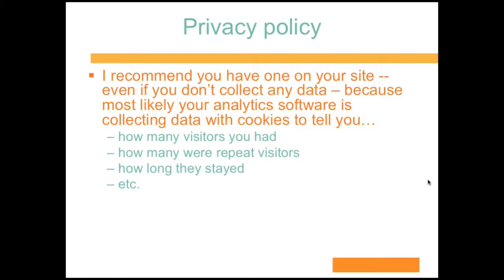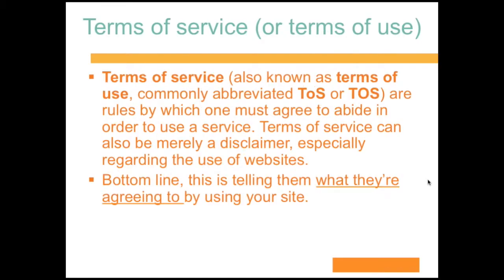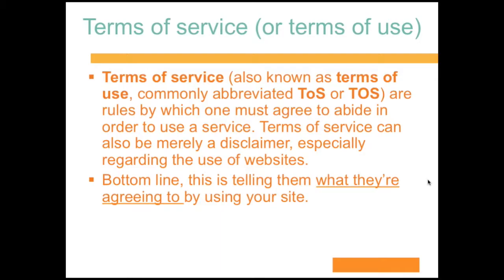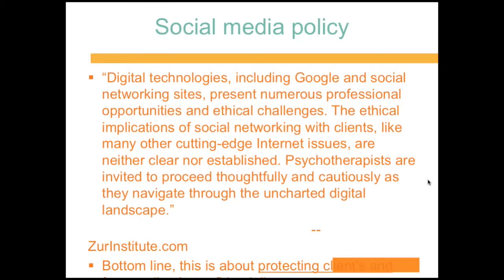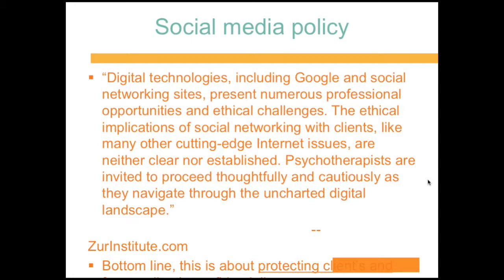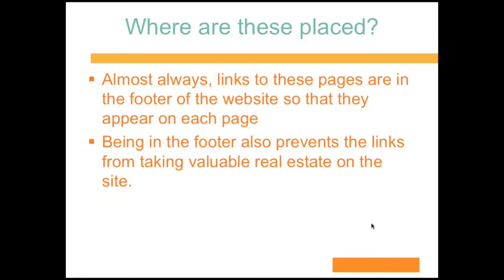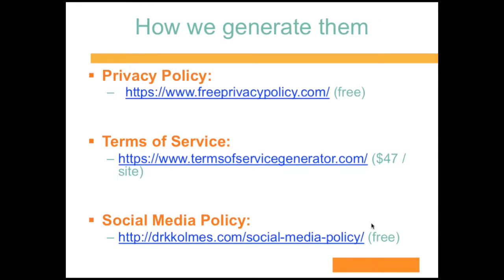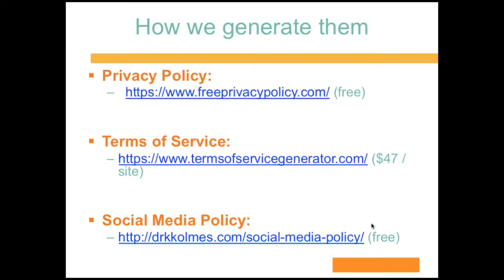Concept: Privacy Policy, Terms of Service, and Social Media Policy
This video is about Concept: Privacy Policy, Terms of Service, and Social Media Policy